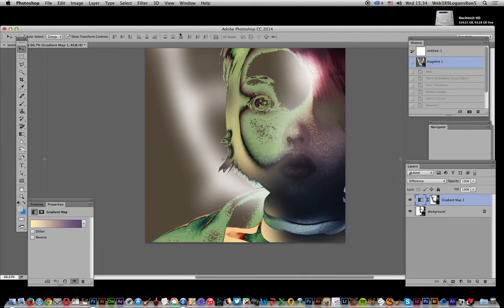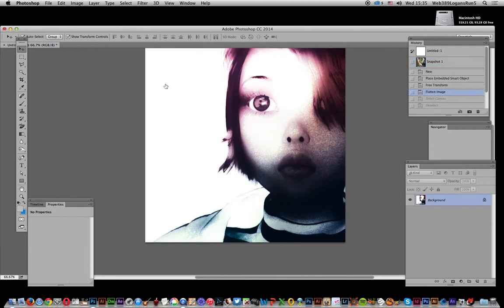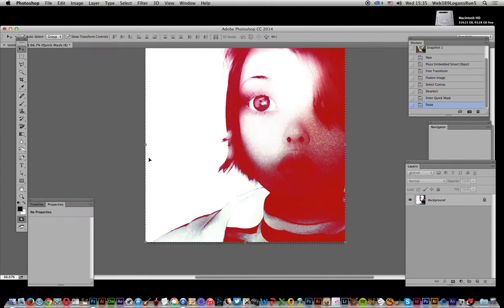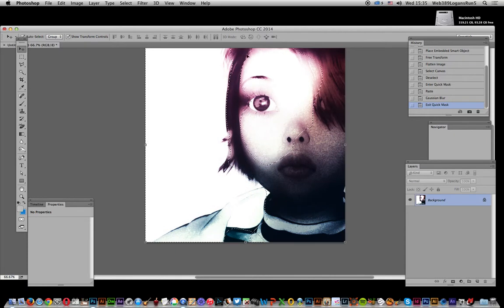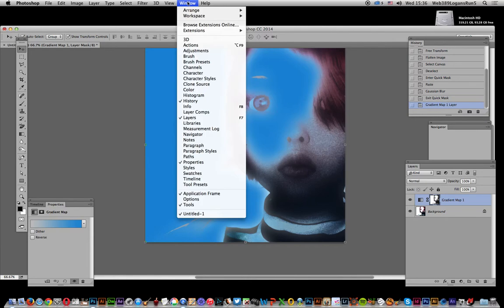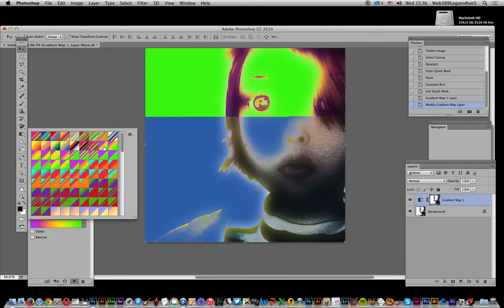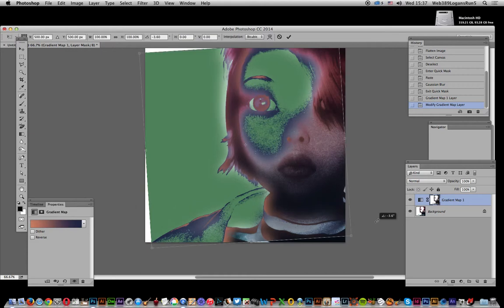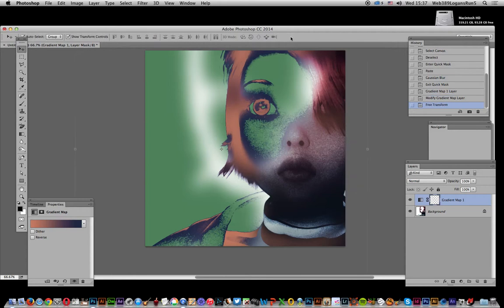Gradient Maps / Quick Mask Mode Adjustment Layers In Photoshop | How To Tutorial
You can use the image/ selection to create a quick mask mode selection / adjustment layer 'gradient map' to create interesting color effects in Photoshop